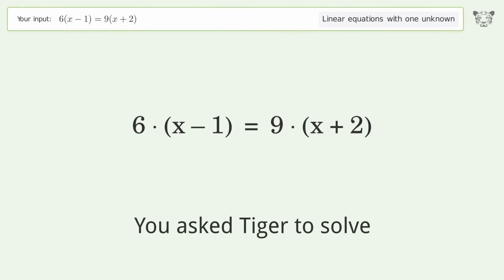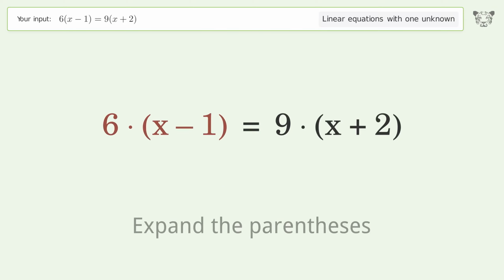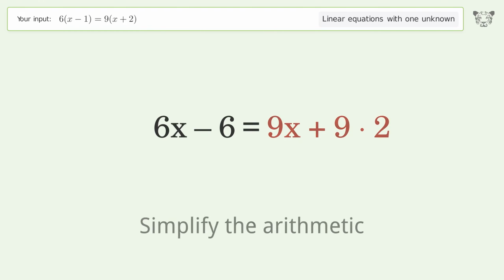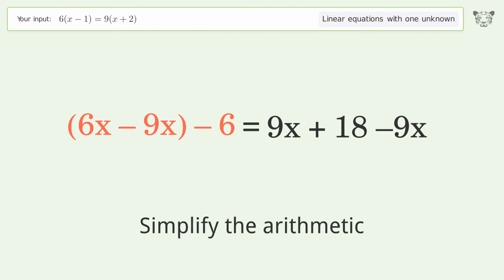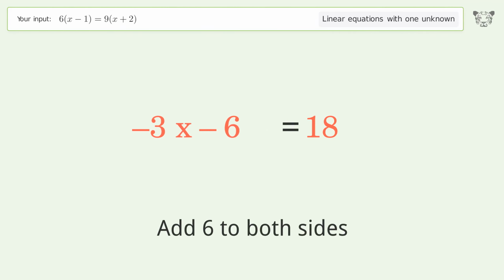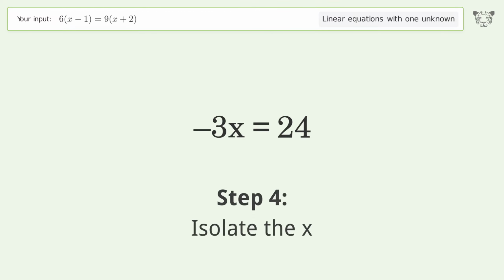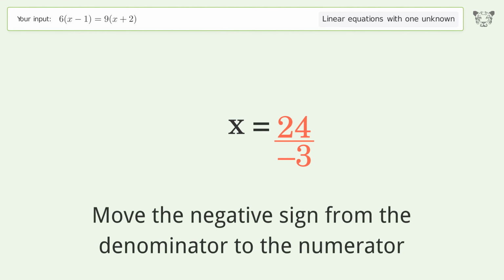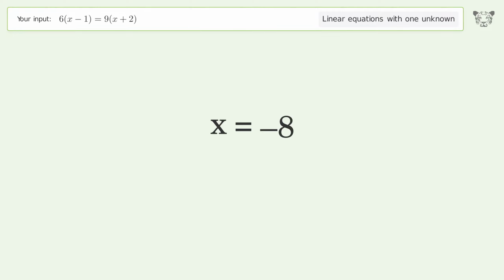Linear equation with one unknown: Solve 6(x-1)=9(x+2) step-by-step solution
for a step-by-step and more tips and tricks for dealing with linear equations with one unknown.